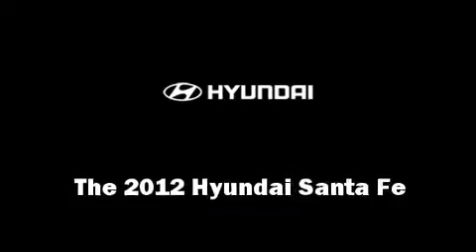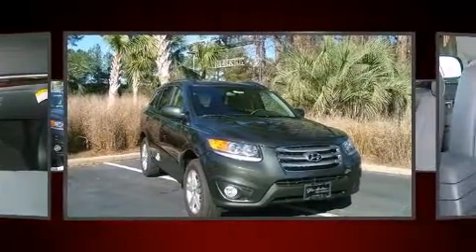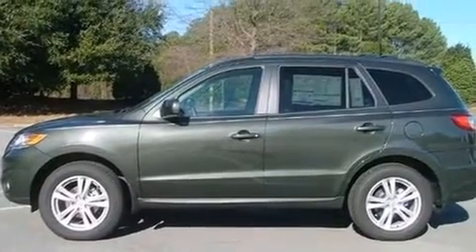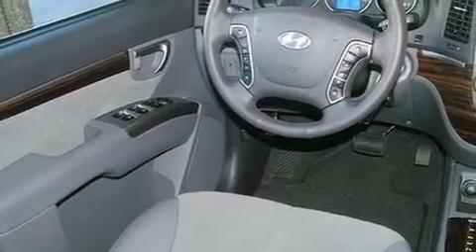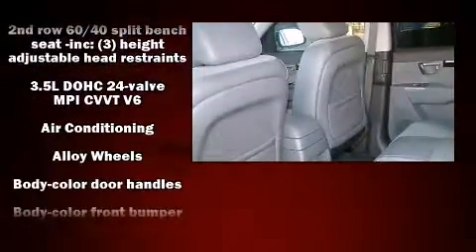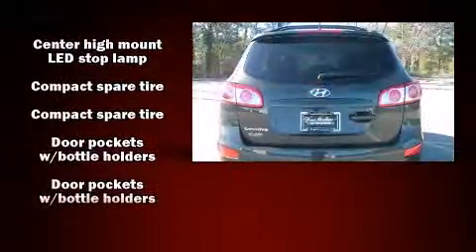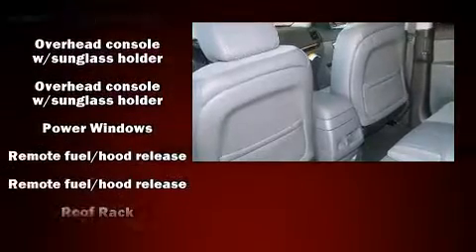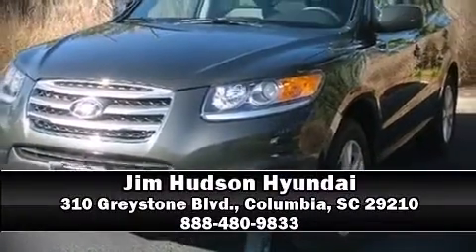2012 Hyundai Santa Fe SE in Columbia, SC 29210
310 Greystone Blvd.

Come test drive this 2012 Hyundai Santa Fe. It features an automatic transmission, front-wheel drive, and a 3.5 liter 6 cylinder engine. Top features include remote keyless entry, 1-touch window functionality, a tachometer, a trip computer, power windows, cruise control, an overhead console, and more. Audio features include a CD player with MP3 capability, steering wheel mounted audio controls, and 6 speakers, providing excellent sound throughout the cabin. Hyundai ensures the safety and security of its passengers with equipment such as: dual front impact airbags with occupant sensing airbag, head curtain airbags, traction control, anti-whiplash front head restraints, a panic alarm, and 4 wheel disc brakes with ABS. Brake assist technology provides extra pressure when applying the brakes. We'd also be happy to help you arrange financing for your vehicle. Stop by our dealership or give us a call for more information.